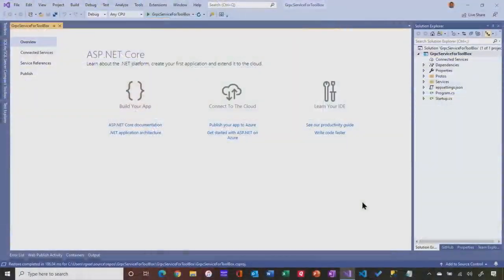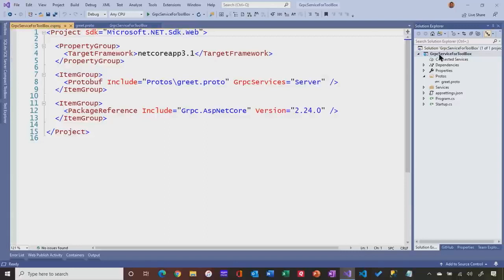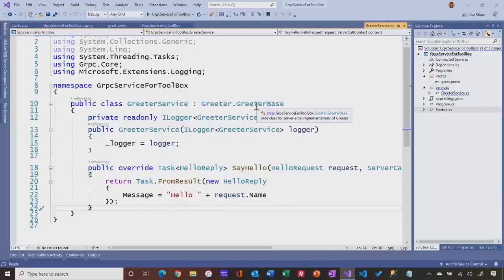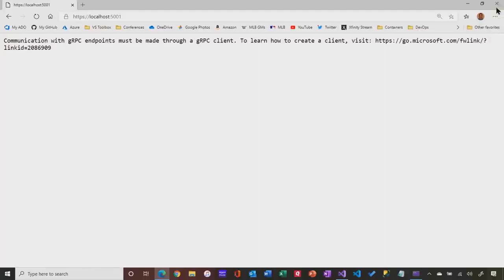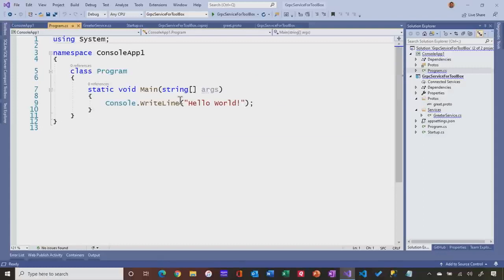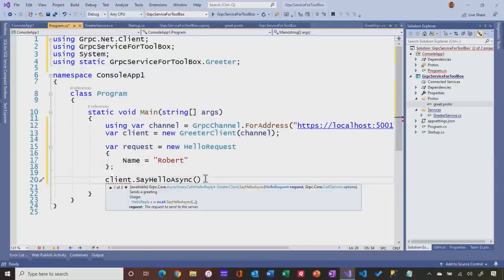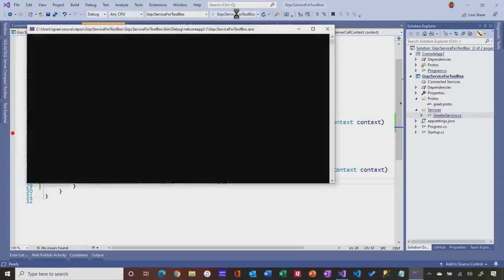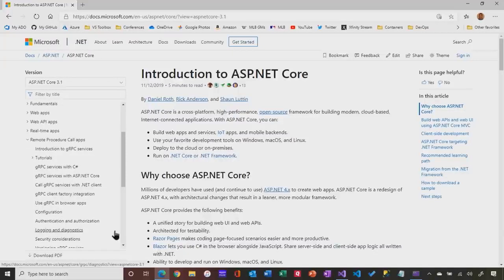Introduction to gRPC Services in .net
gRPC is a modern open-source high-performance Remote Procedure Call (RPC) framework that can run in any environment. It can efficiently connect services in and across data centers with pluggable support for load balancing, tracing, health checking, and authentication.
Basically, gRPC uses the protobuf for serialization and HTTP2 protocol which provides lots more advantages than HTTP.
gRPC clients and servers intercommunicate using a variety of environments and machines, It Also supports many languages like Java, C#, Go, Ruby and Python.

Pros and Cons of gRPC

Pros

1. High Performance - faster than REST and SOAP
2. Lightweight Message - gRPC Message is more lightweight than other types like JSON
3. High Efficiency than other type
4. Duplex data streaming

Cons

1. Limited Browser Support
2. It uses Binary Data due that it’s not easily readable like JSON and XML